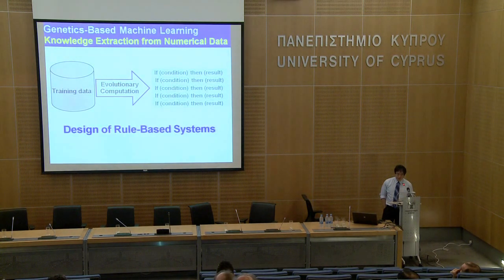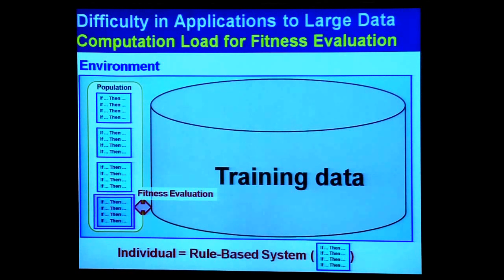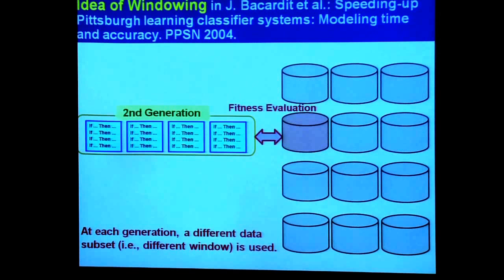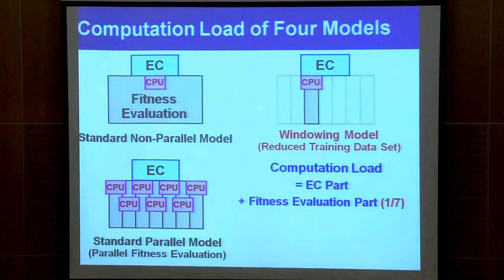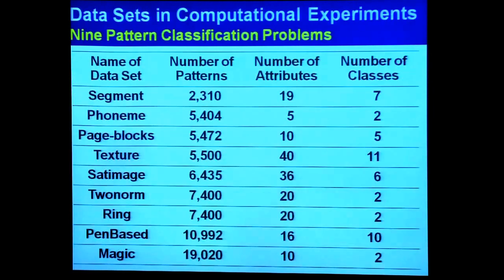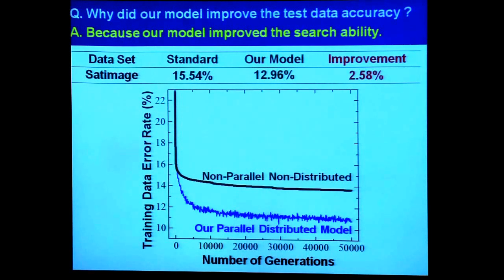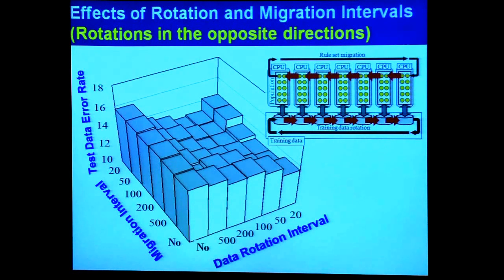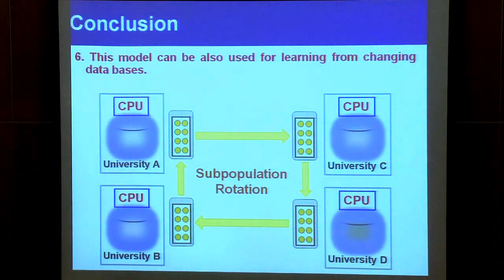Hisao Ishibuchi: "Scalability Improvement of Genetics-Based Machine Learning to Large Data Sets"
Hisao Ishibuchi, Osaka Prefecture University, Japan
"Scalability Improvement of Genetics-Based Machine Learning to Large Data Sets"

From the "Workshop on Grand Challenges of Computational Intelligence" organized by the IEEE CIS and KIOS Research Center for Intelligent Systems and Networks on September 14, 2012 in Nicosia, Cyprus.

What is Computational Intelligence?
Computational Intelligence is a new and developing field within the area of Information and Communication Technologies. It involves the design of computing systems and software algorithms which are nature-inspired and can imitate human perception and reasoning, to solve complex real world problems. Find out more by visiting the IEEE Computational Intelligence Society